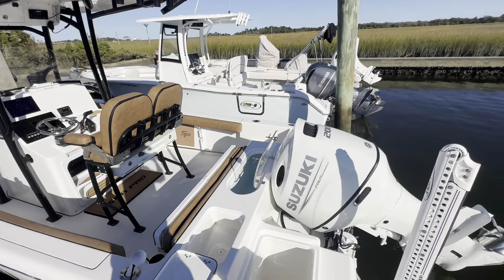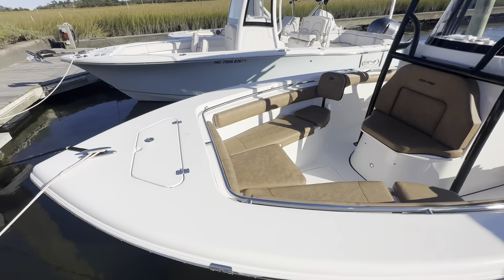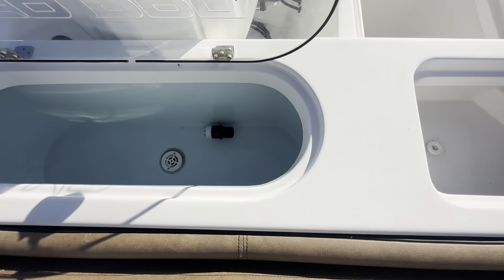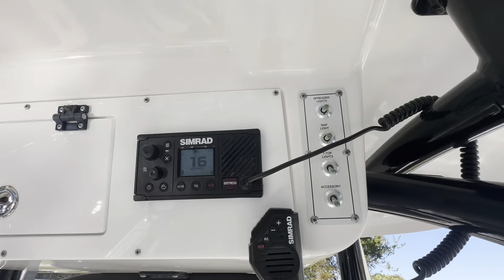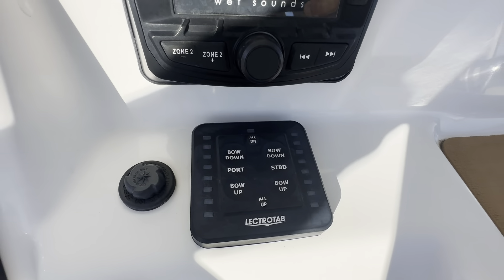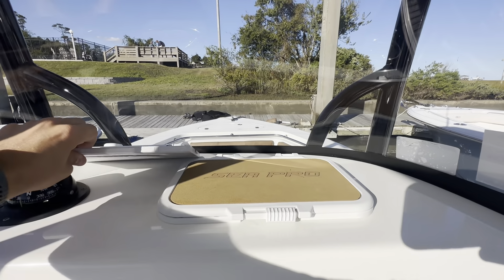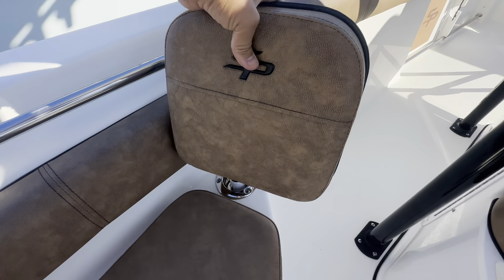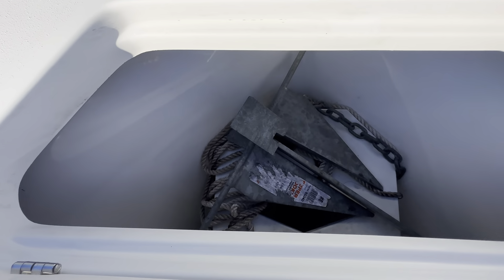This Just In! 2021 Sea Pro 219 Center Console Boat For Sale at MarineMax Wrightsville Beach, NC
2021 Sea Pro 219 Center Console powered by a 200hp Suzuki 4 stroke with only 57 hours of use. This boat comes with a trailer and is ready for its next owner!
Introducing this one-owner 2021 Sea Pro 219 Center Console - the ultimate combination of style, functionality, and performance on the water. Designed to exceed expectations, this center console is built with precision and craftsmanship to handle any adventure. The sleek and sporty design of the Sea Pro 219 Center Console is sure to turn heads wherever it goes. Equipped with a deep-V hull, this 21-foot boat offers a smooth and stable ride, allowing you to conquer rough waters with ease. The spacious deck layout provides ample room for fishing, cruising, and entertaining, ensuring a comfortable experience for you and your guests. Powered by a reliable Suzuki outboard engine, the Sea Pro 219 Center Console delivers exhilarating performance and impressive fuel efficiency. Step aboard and you'll be greeted by a well-appointed cockpit, complete with comfortable seating and ample storage space for all your gear. Whether you're an avid angler or simply enjoy spending time on the water, this 2021 Sea Pro 219 Center Console offers the versatility and quality you need for unforgettable boating experiences. Upgrade your adventures with this exceptional center console.

Notable Features:
White Suzuki 200hp 4-stroke outboard with only 57 hours of use
2022 Trailer included
Simrad electronics package (MFD and VHF)
Wet Sounds Bluetooth and Sirius XM stereo and speakers
Digital Suzuki gauge on the dash
Hydraulic steering with a tilting helm for different driving styles
Fiberglass T-top with black powder coating
Lighting within the hardtop
Spreader lights forward and aft
Raw-water washdown to easily wash down the deck
Brown upholstery that pairs well with the black powder coating and white gel coat
Folding aft bench seat
Large transom livewell
Rocket launcher and kingfish rod-holder on the hardtop
Insulated storage throughout the bow and transom areas
Plenty of storage throughout the boat including inside the large center console
Custom canvas covers for the helm, leaning post and console seat